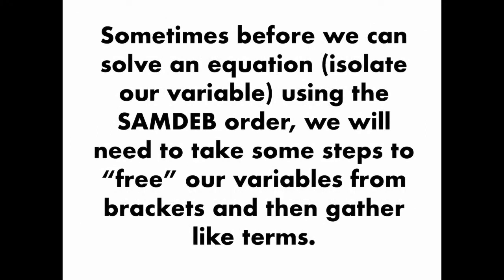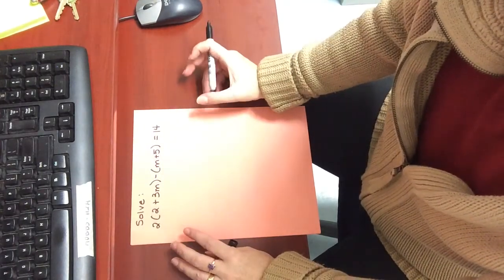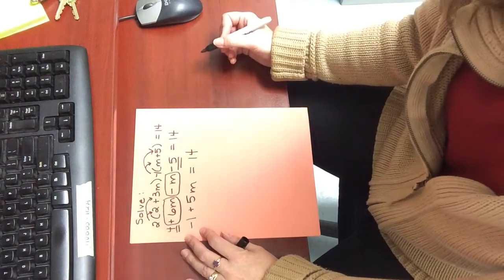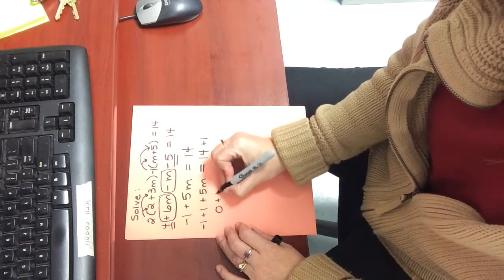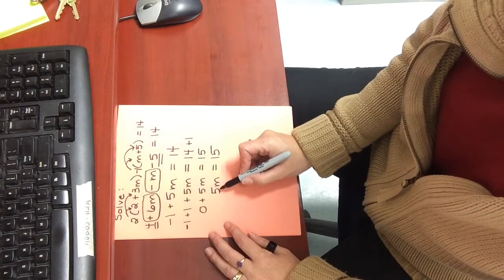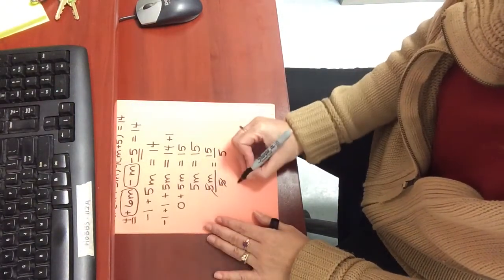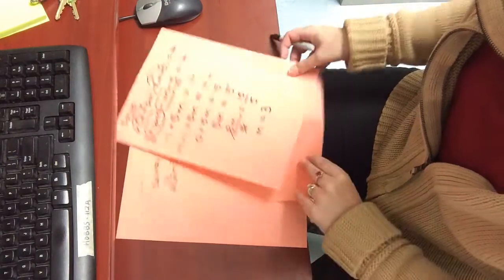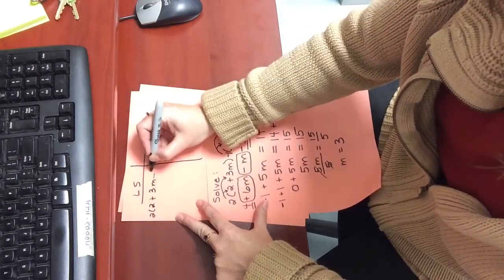Solving Complex Equations - 1 example and a proper check